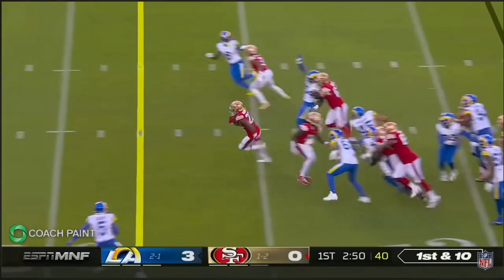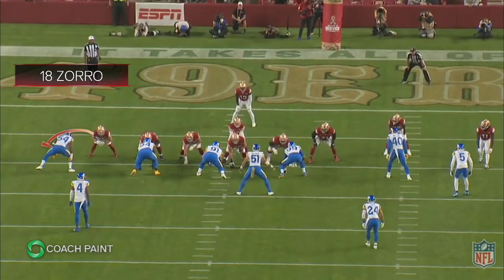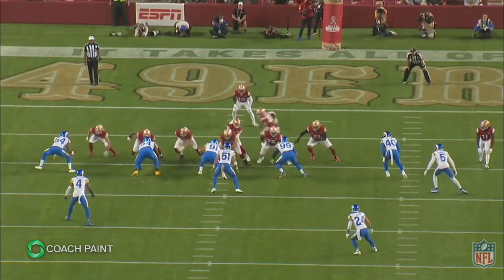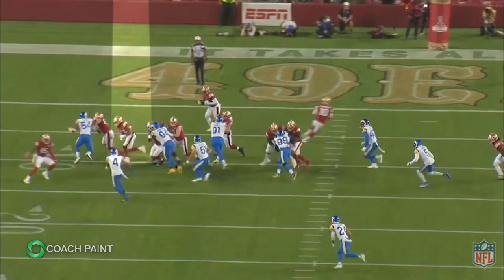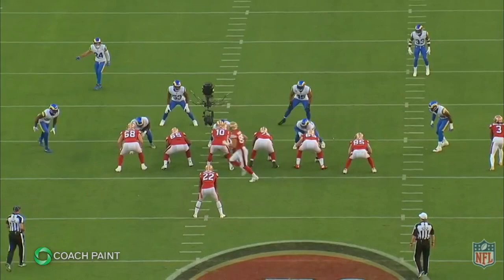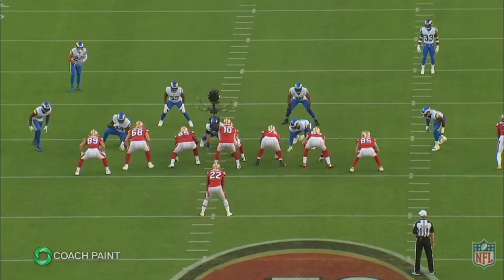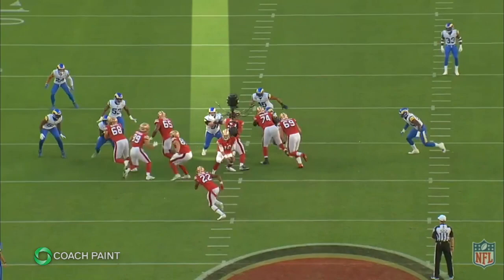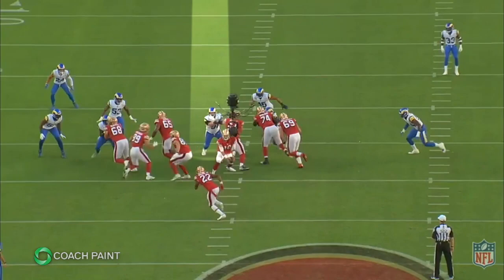This was such a wicked play design from Kyle Shanahan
This was such a wicked play design from Kyle Shanahan and the 49ers executed flawlessly